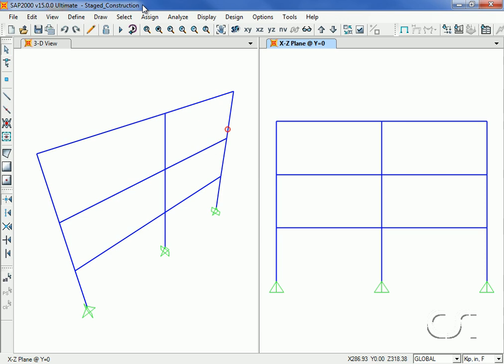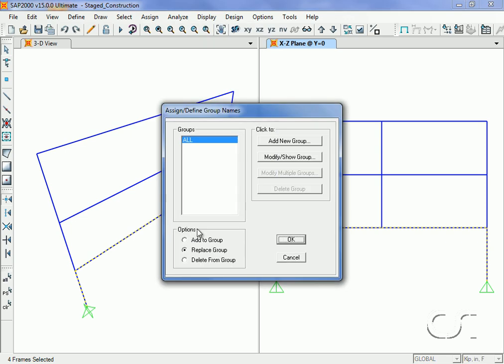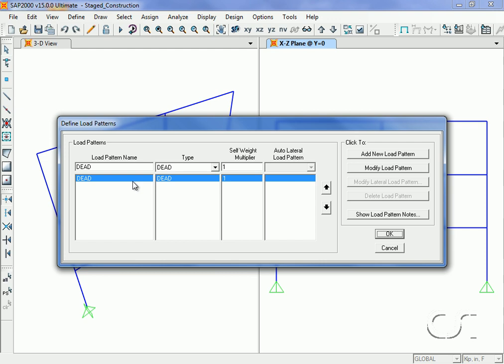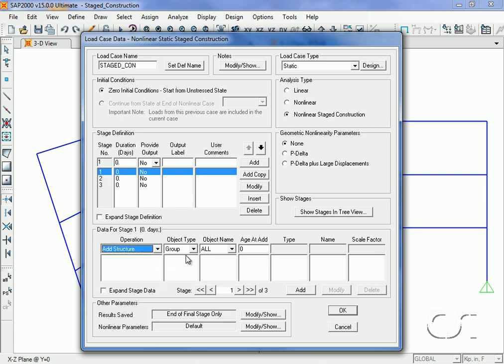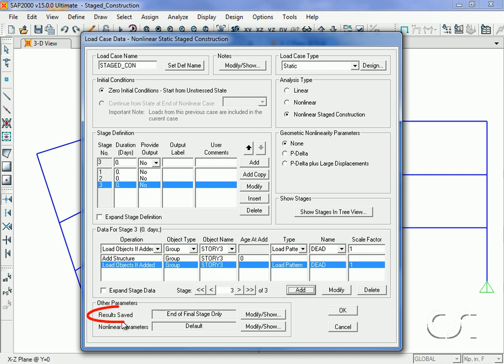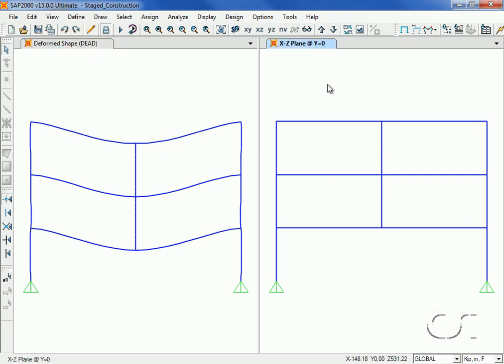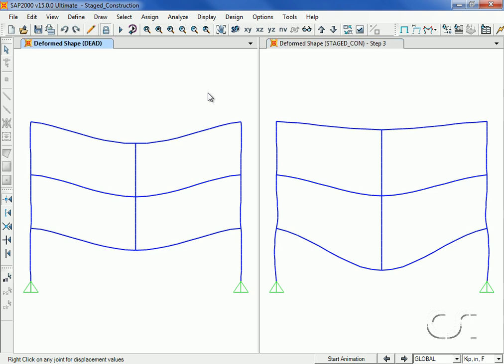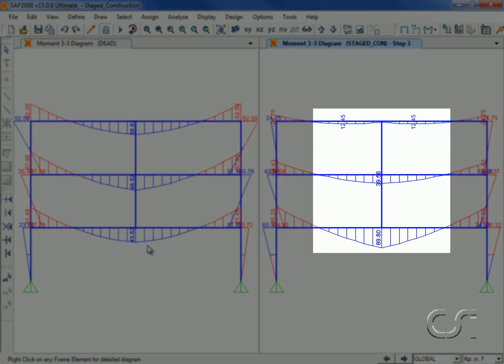SAP2000 - 19 Nonlinear Staged Construction: Watch & Learn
Learn about the SAP2000 3D finite element based structural analysis and design program and how to perform a nonlinear staged construction analysis that allows objects and loads to be added and removed to capture a more realistic structural behavior.